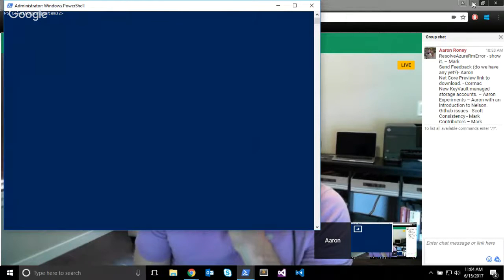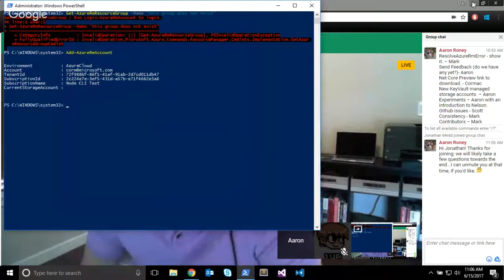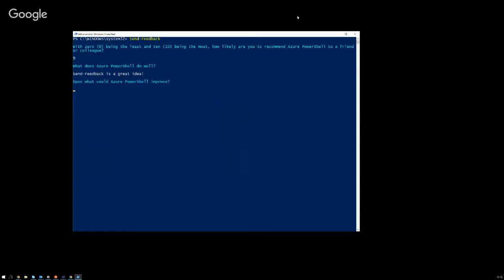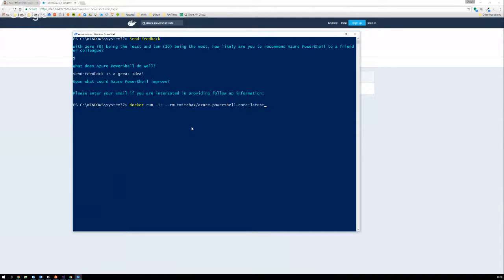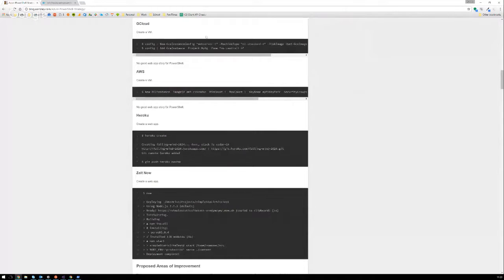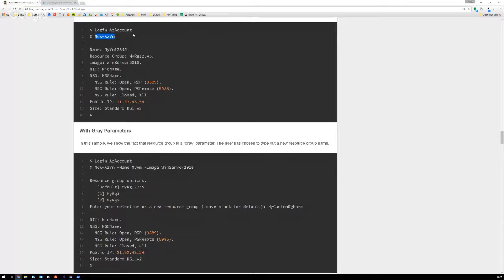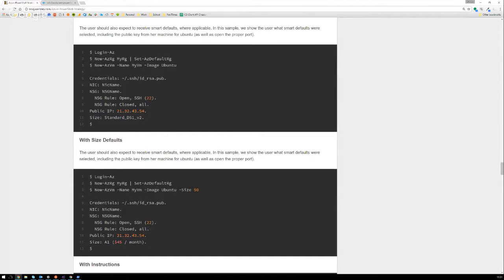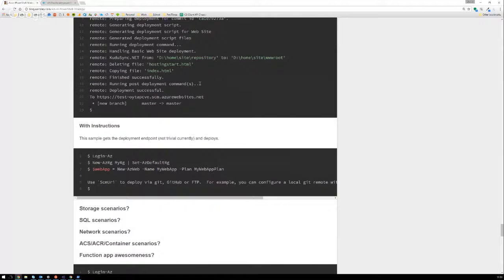Azure PowerShell/.NET Community Standup (20170615)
Overview:
   Nelson! - 00:45
   Resolve-AzureRmError - 02:30
   Send-Feedback - 09:10
   Azure PowerShell Core - 13:00
   Experiments - 19:00
   GitHub Issues - 37:30
   Consistency: 40:45